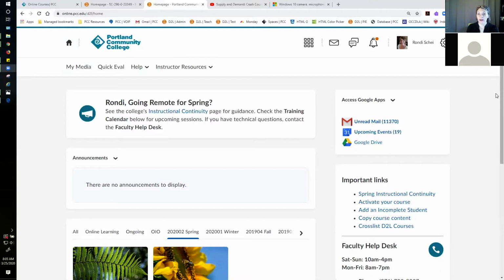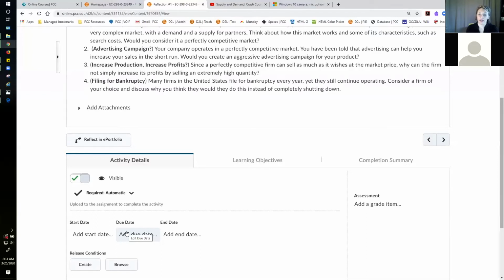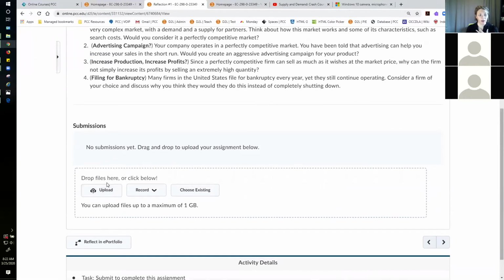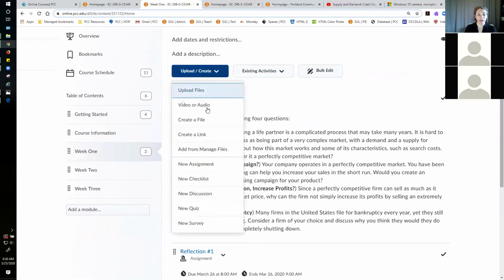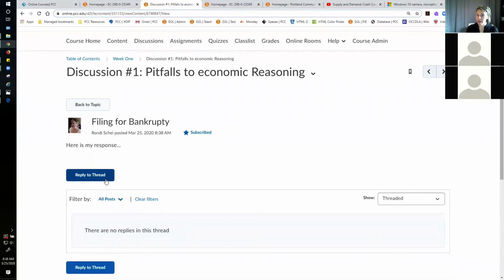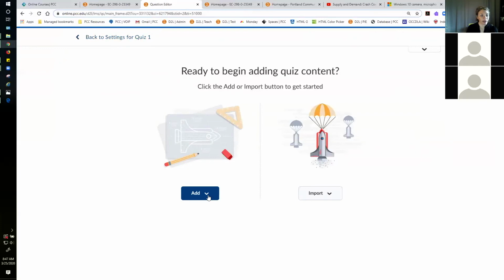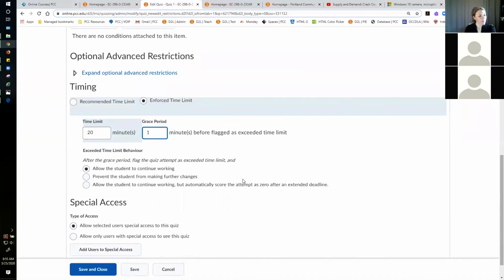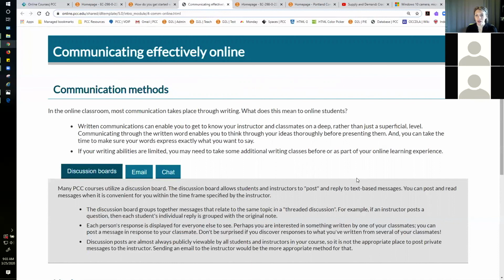D2L Brightspace Basics 3--Rondi Schei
This presentation by Rondi Schei (Online Development Facilitator at PCC) is designed for PCC faculty who are learning D2L Brightspace which is the learning management system used at PCC.